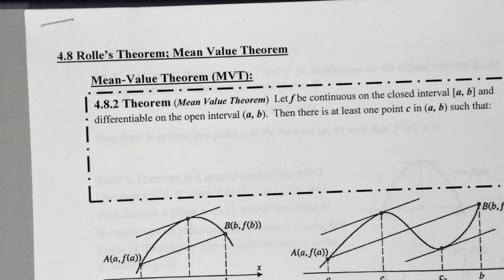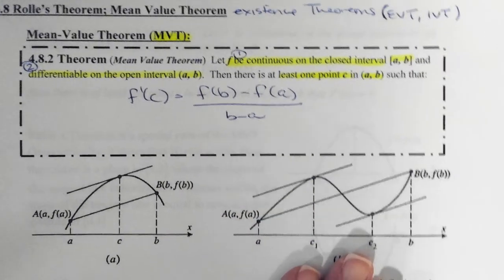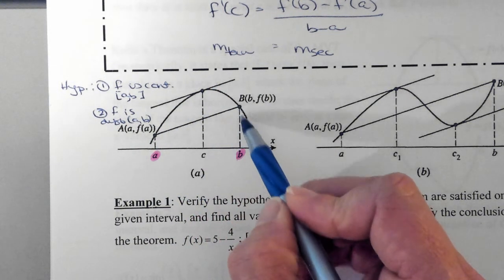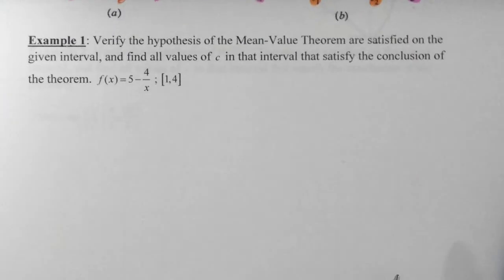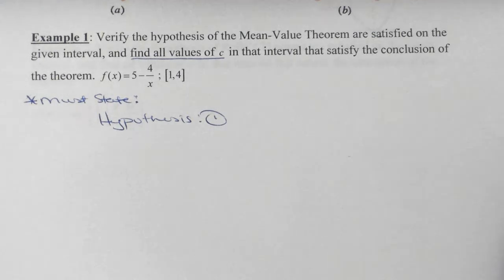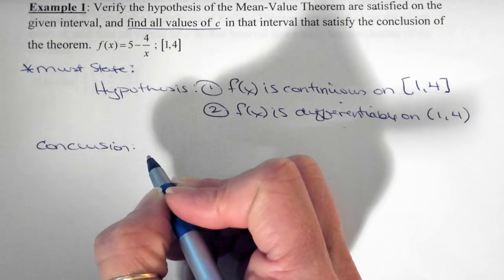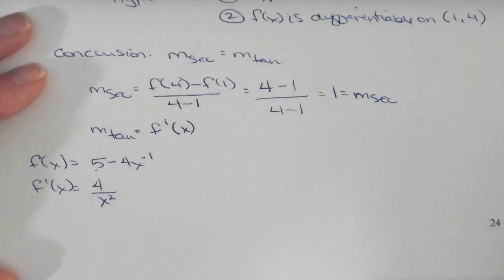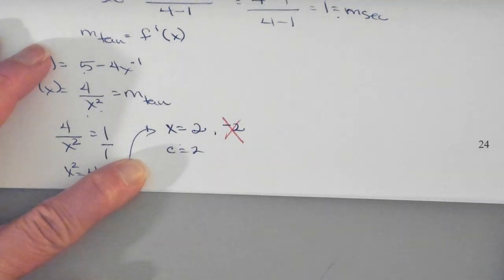U4 p 24